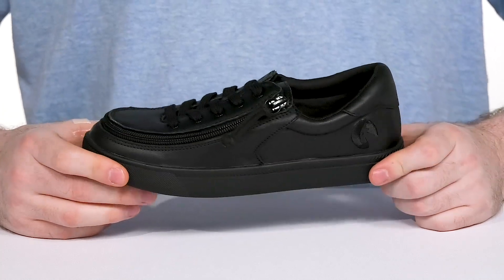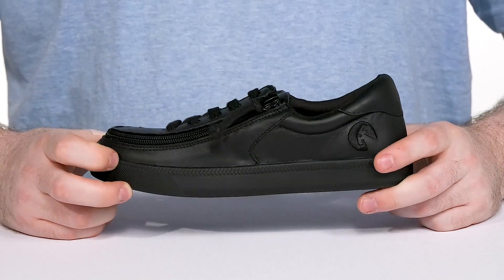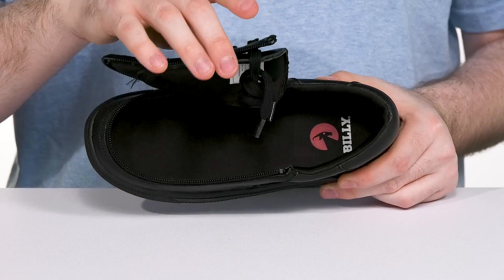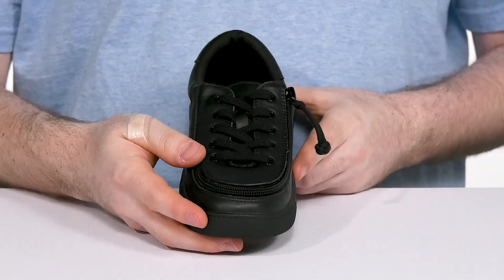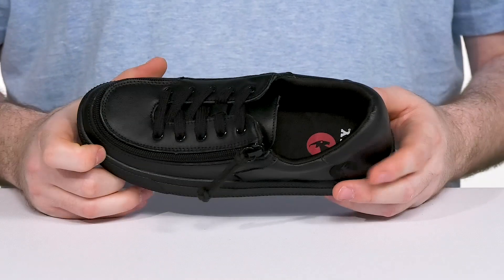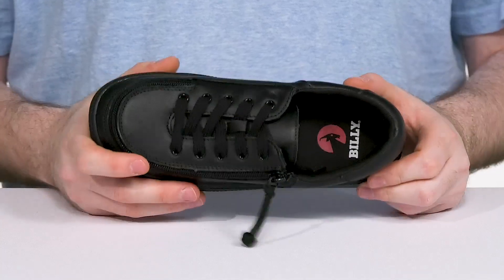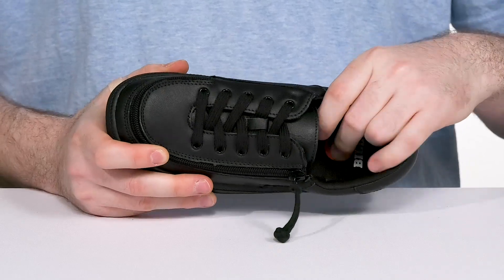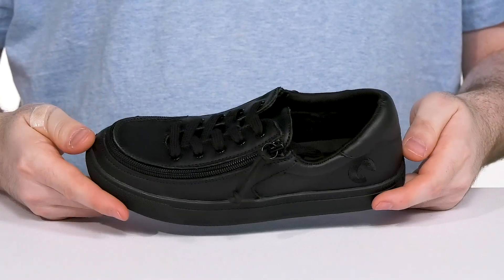BILLY Footwear Kids Classic Lace Low (Toddler/Little Kid/Big Kid) SKU: 9094539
Create a classic look with the BILLY Footwear® Kids Classic Lace Low sneaker! Made from a durable canvas upper with innovative FlipTop™ technology, giving kids a fun and easy way to put their shoes on.
Featuring a wrap-around zipper closure, lace-up detailing, padded tongue and collar, breathable textile lining, well-cushioned footbed for all-day play, convenient visual sizing confirmation on the inside flap, and a durable and flexible rubber outsole.
Removable Insole. AFO Friendly.
Round-toe silhouette.
Imported.